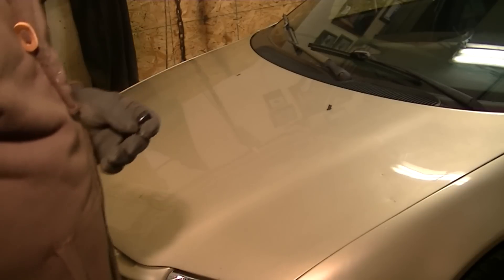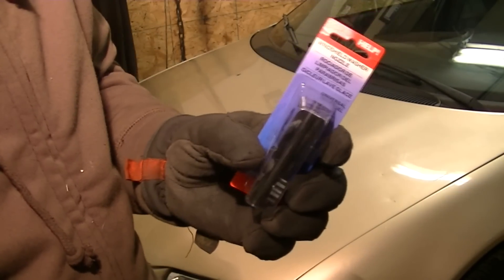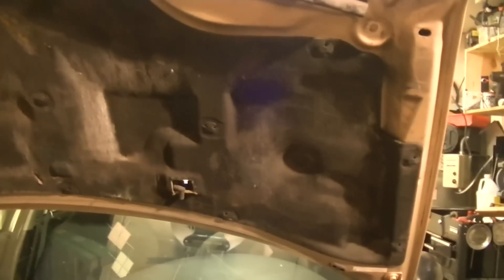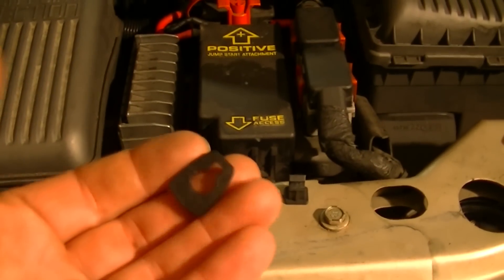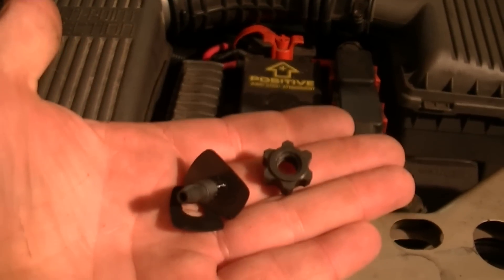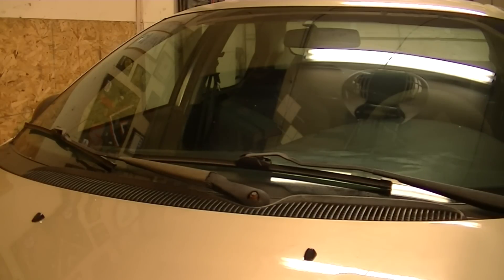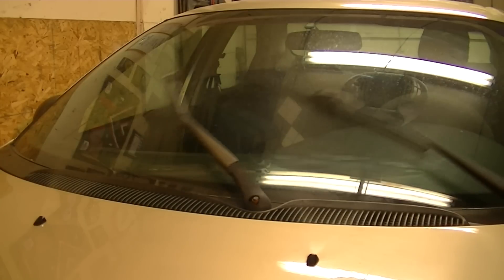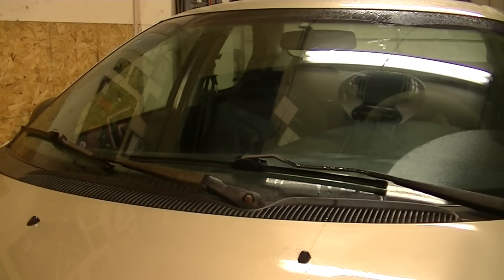Washer Nozzle Replacement